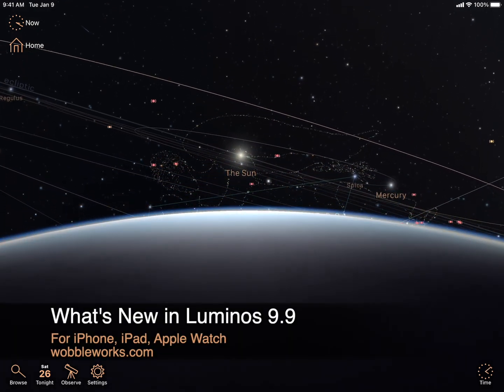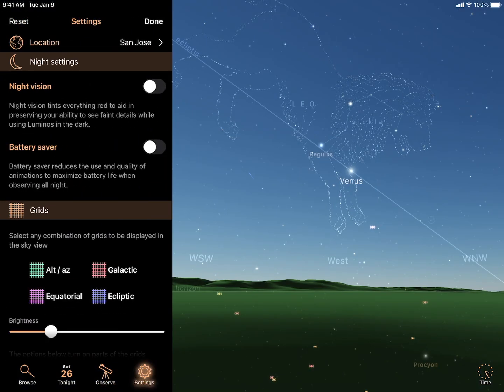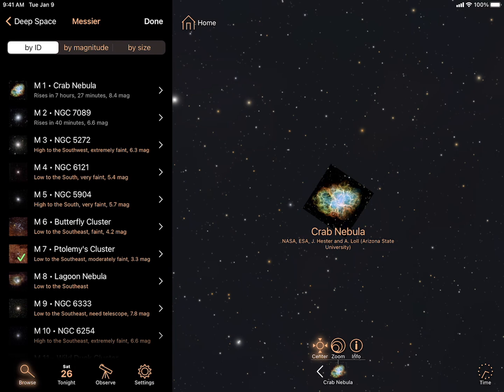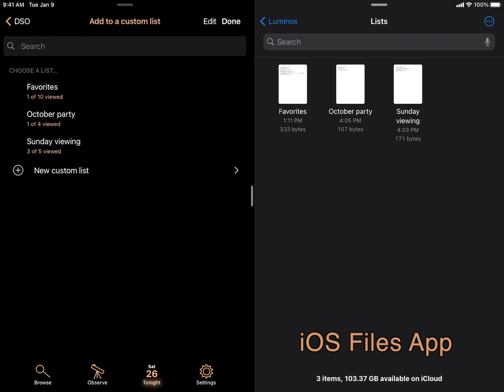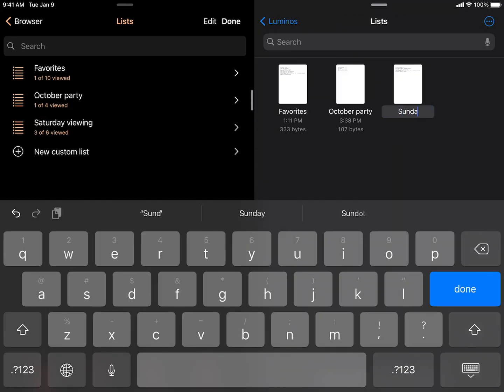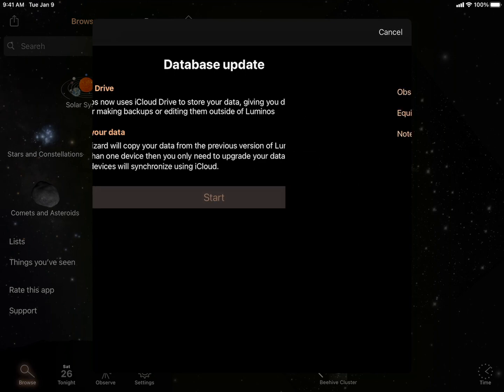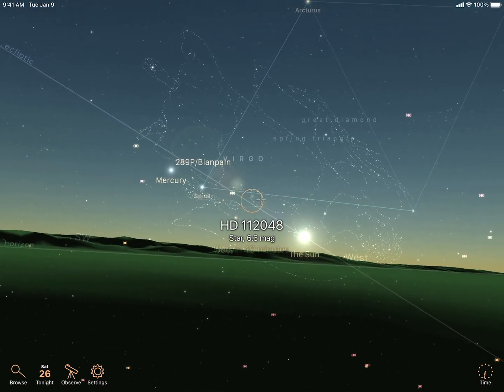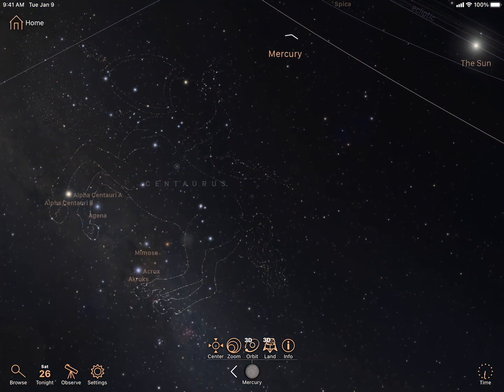What's New in Luminos 9.9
The latest version of the Luminos app includes a refreshed, modern interface, file-based list storage, and a great new motion tracking reticle. Watch now for the full details!